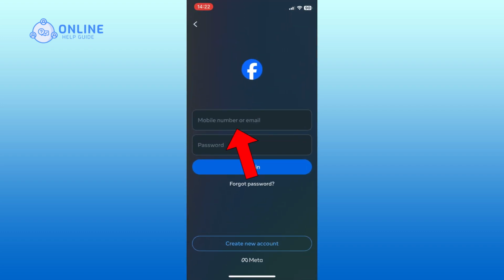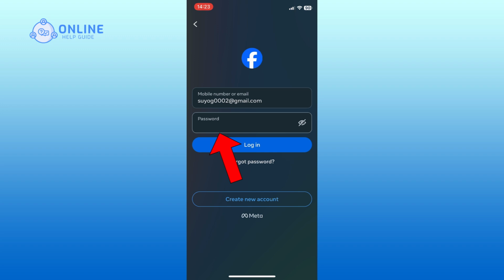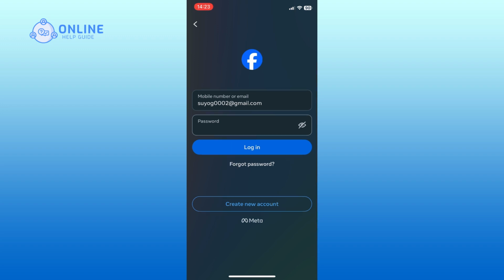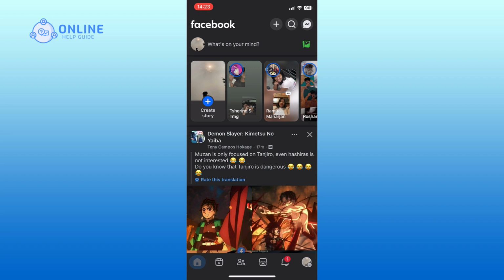How To Log In To Facebook On iPhone? 2024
Ready to access your Facebook account? Let's learn how to log in using your iPhone! In this video, I’ll show you how to log in to Facebook on your iPhone. So let's get started.

First, open the Facebook app on your iPhone. Enter your registered email or mobile number in the "Mobile number or email" box. Next, tap on the password box and enter your Facebook password. Finally, tap on the "Log In" button located below the password box.

And this is how you can log in to Facebook on iPhone.